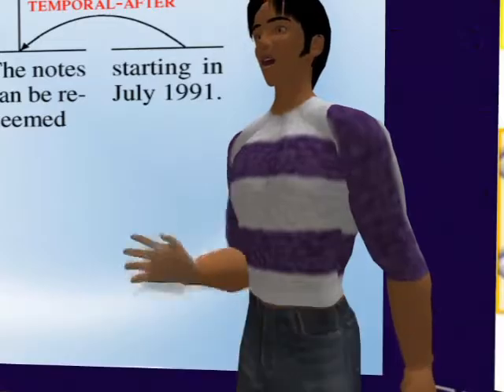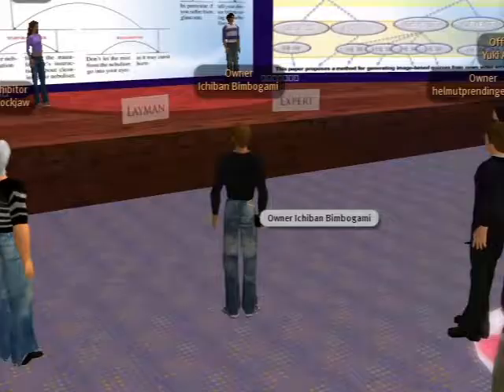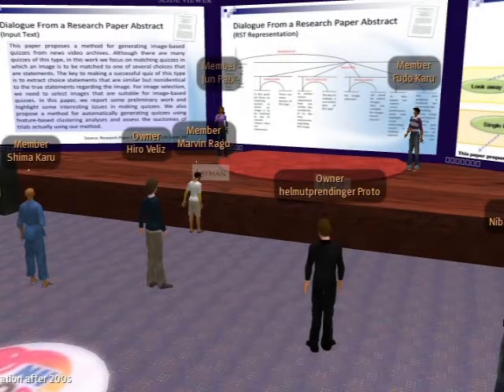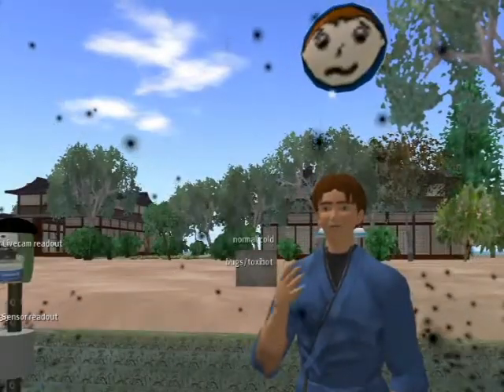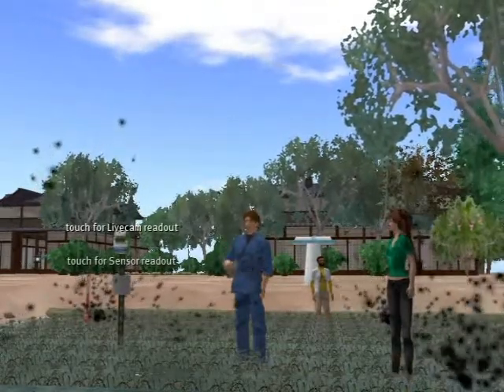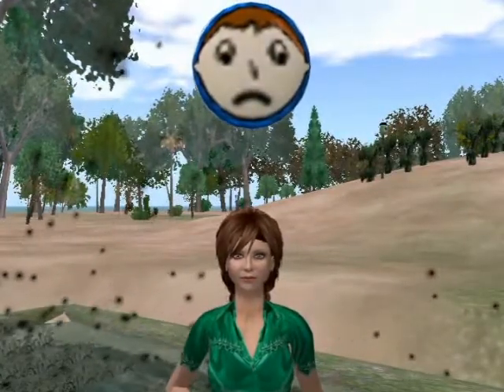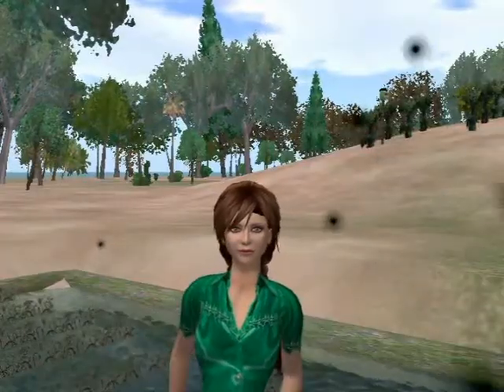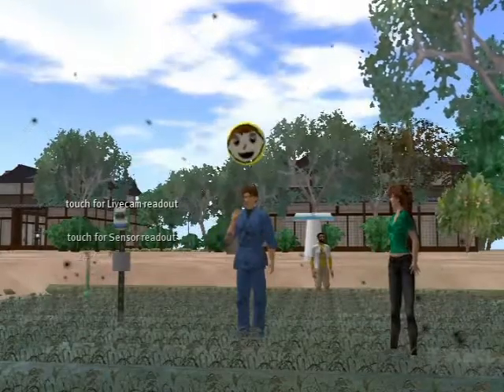NII Global Lab Promotional Video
The goal of the project is to lay the foundations of the next generation of the web, which will be a web of 3D virtual worlds (both "mirror" and fictitious worlds) - rather than websites. The Global Lab is essentially a social experience space, where users (represented as avatars) engage in natural conversation, information exchange, experimentation, and collaboration with other users/avatars on a global scale.